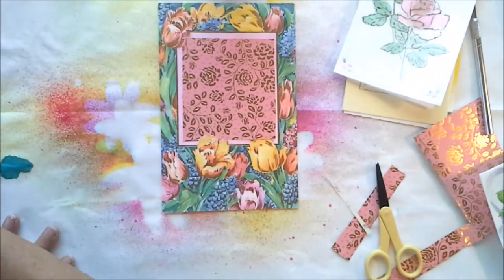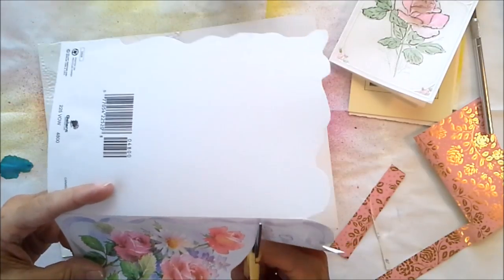Recycling Greeting Cards for Journals